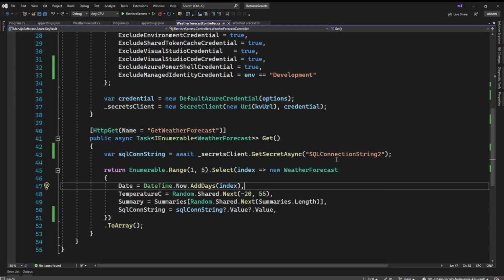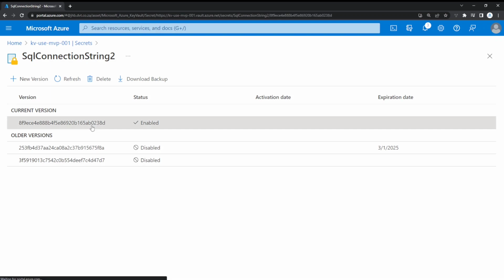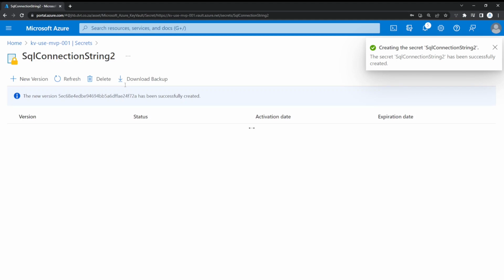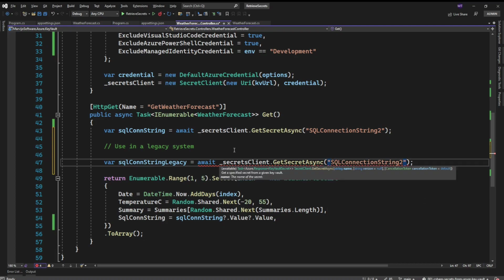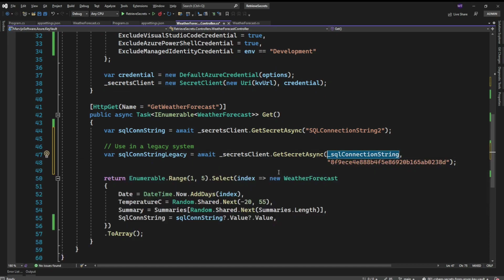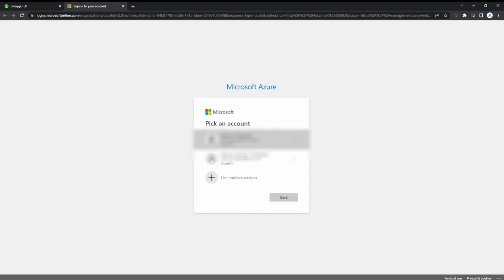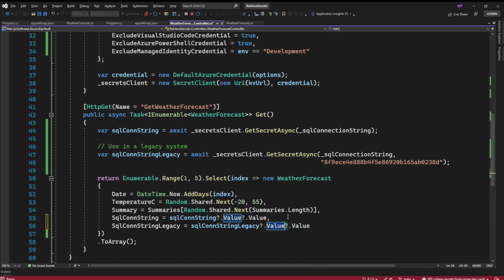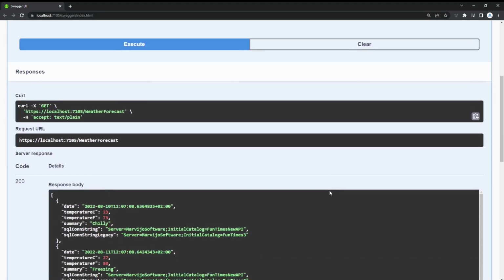Retrieve Particular Version of a Secret - Azure Key Vault #003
In this video of the series, we take a look at retrieving a previous version of an Azure Key Vault secret. This is particularly useful if you want to continue supporting a legacy system which developing a new one.

Previous Episode Recap 0:00-0:42
Scenario Explanation 0:42-1:27
New Secret Version 1:27-2:20
Get Previous Version 2:20-3:37
Debugging 3:37-4:30
Display Both Versions 4:30